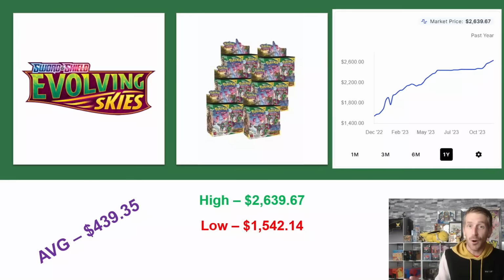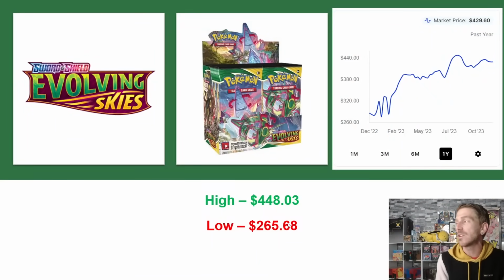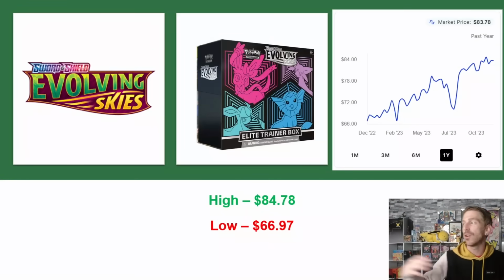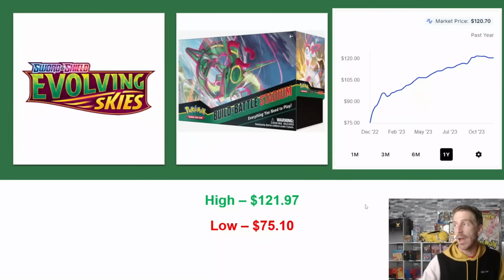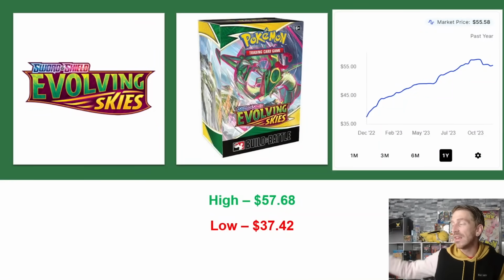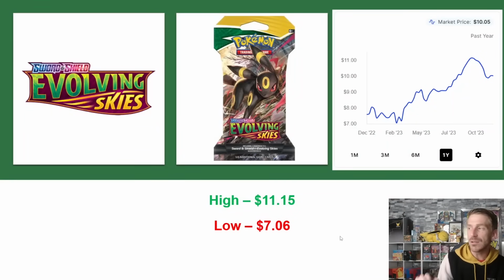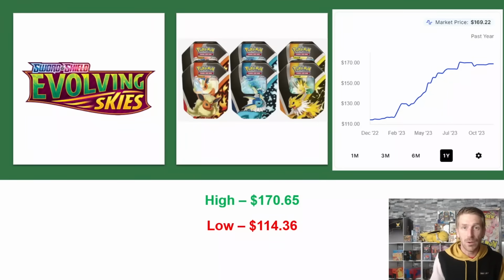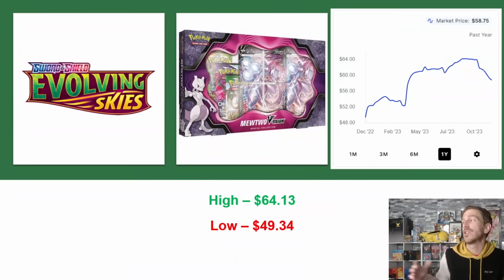Did You Take Advantage of the Pokemon Evolving Skies Reprint in 2021???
It is hard to believe that just a couple of years ago a Massive Pokemon Reprint happened changing the market on booster boxes across several sets. Chilling Reign, Darkness Ablaze, Fusion Strike, Battle Styles and even Evolving Skies all received massive reprints adjusting prices and causing the Pokemon Market to shift back to consumer friendly levels.

Booster boxes of Evolving Skies dropped below $100 for almost a month as collectors and investors were given the opportunity to purchase booster boxes for way below MSRP. However, one of the most difficult things when purchasing a sealed booster box is...keeping it sealed. Were you able to take advantage of the reprint in 2021? How are prices looking now? Let's talk about it!